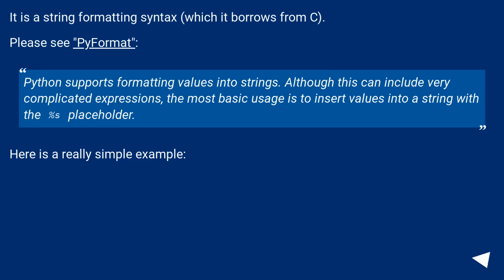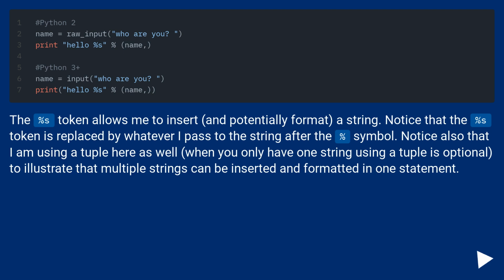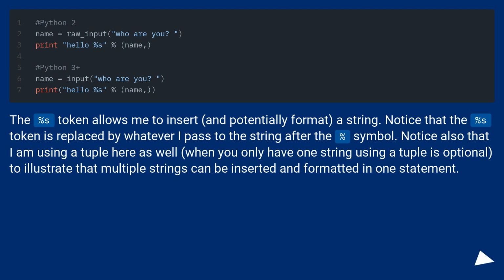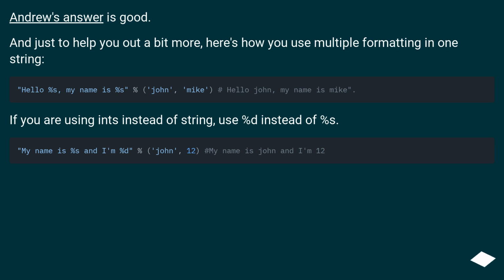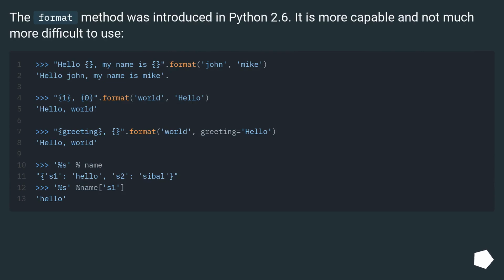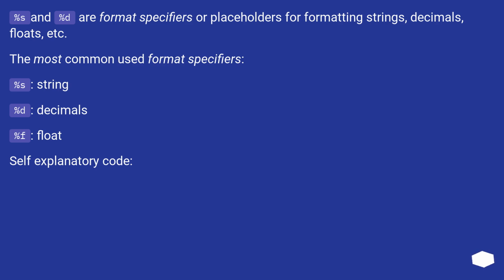What does %s mean in a Python format string?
Chapters
00:00 Question
00:26 Accepted answer (Score 245)
01:23 Answer 2 (Score 150)
01:50 Answer 3 (Score 36)
02:13 Answer 4 (Score 28)
03:22 Thank you